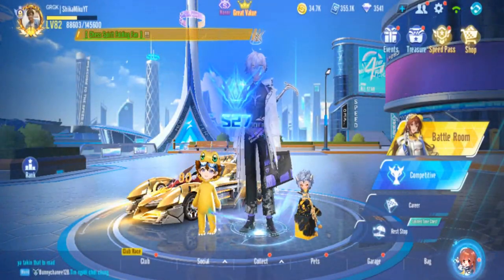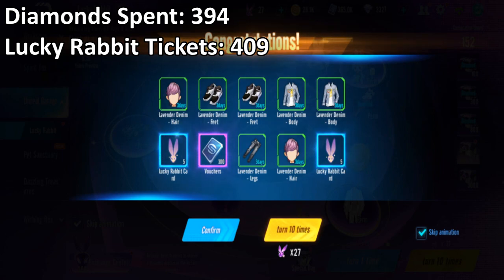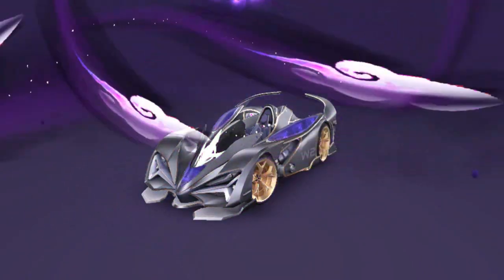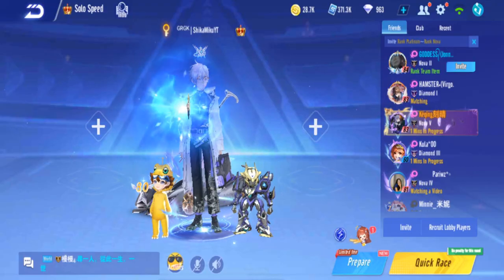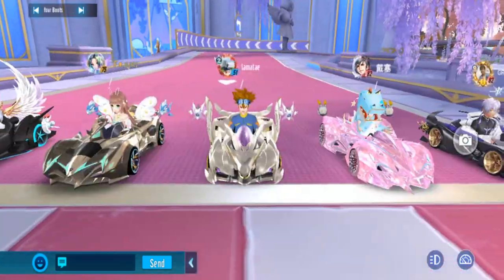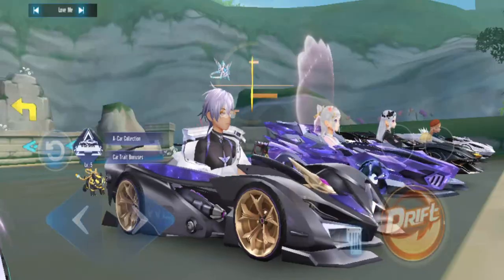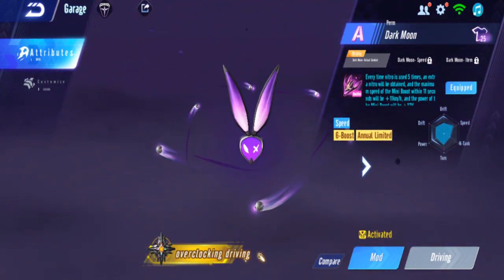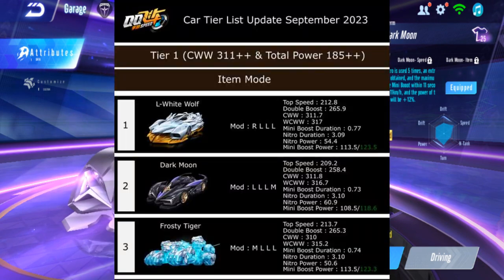Fastest A Car Ever - Gacha & Review Dark Moon 【Garena Speed Drifters】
gacha and review Dark Moon.

basically Skywalker v2, faster than any A car even the S-league cars, but it's ranked right below S-Skywalker in the Tier 1 overall A car list.

(Shoutouts) Thank you for joining my membership:
Songs:
So Lit, なんでしょう？, Sneaky Adventure, Staccato, At The Game, Beat Your Competition (Remix), Battle Theme EXE 4.5 Style, EXE 2 Style, MMSF3 PVP Battle Theme, EXE 1 Style, Mega Man X - Opening Stage [Eurobeat Remix], DANCE with WOLVES (Instrumental) (Odyssey ReVibe Mix), Mega Man Battle Network - Operation! [Eurobeat Remix], Bury the Light (Eurobeat Instrumental), Educated Man